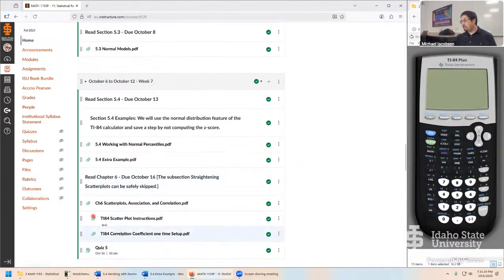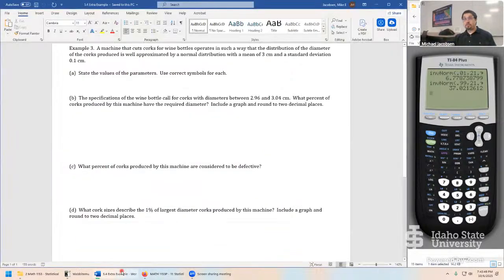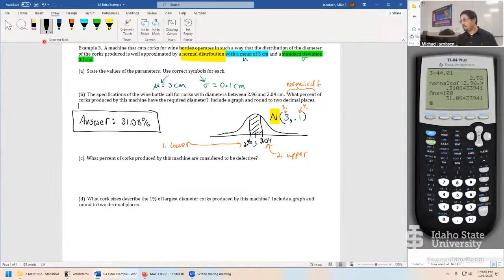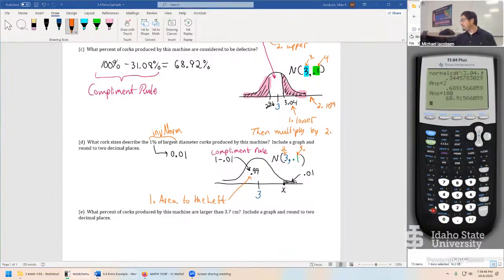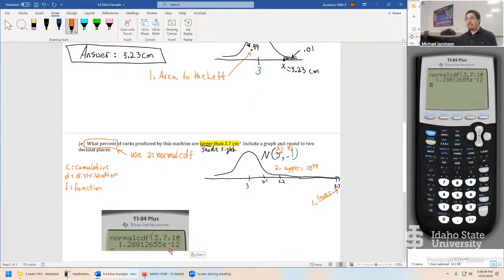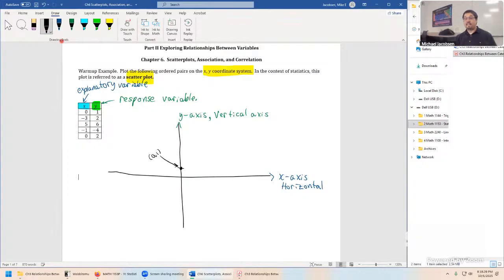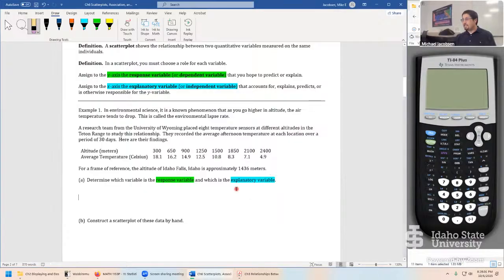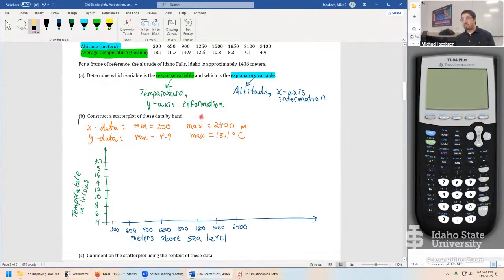Math 1153 - 6 October 2025 - Section 5.4, Chapter 6